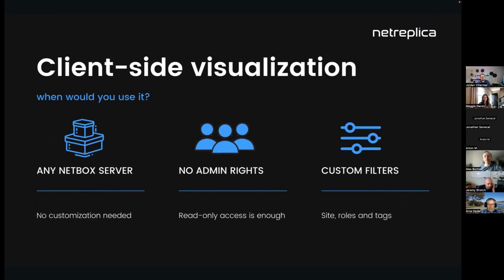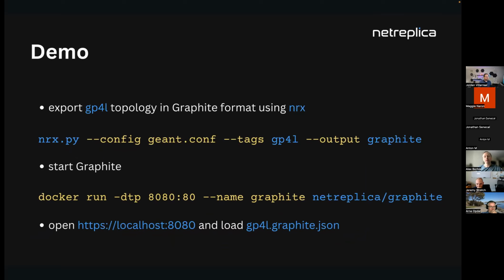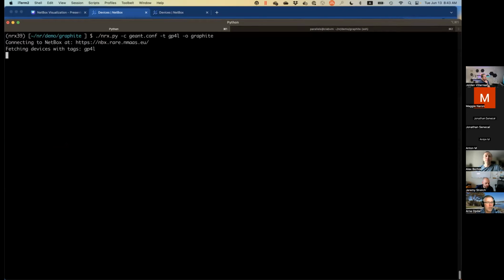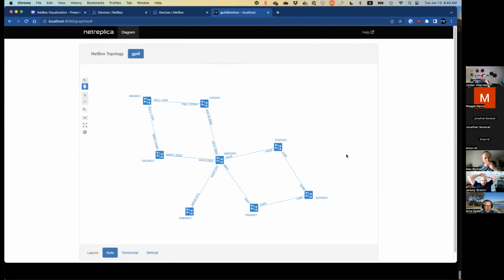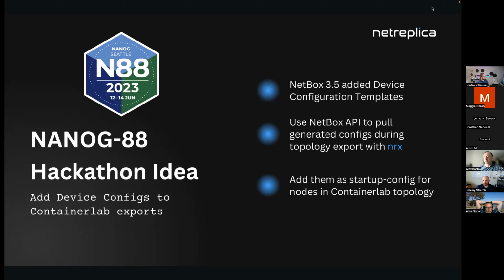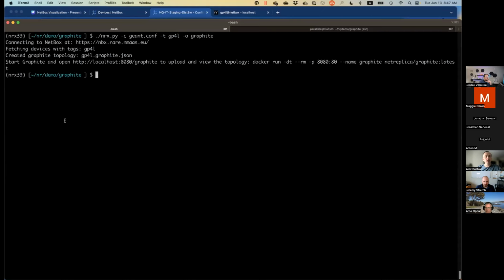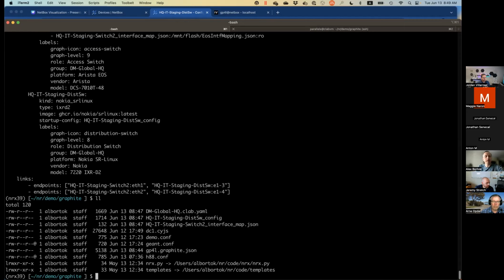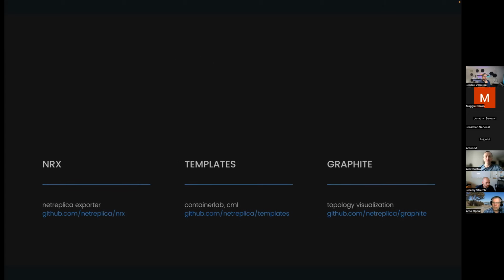Alex Bortok - June 2023 NetBox Community Call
Alex talks visualizing NetBox topologies without installing any plugin with Netreplica